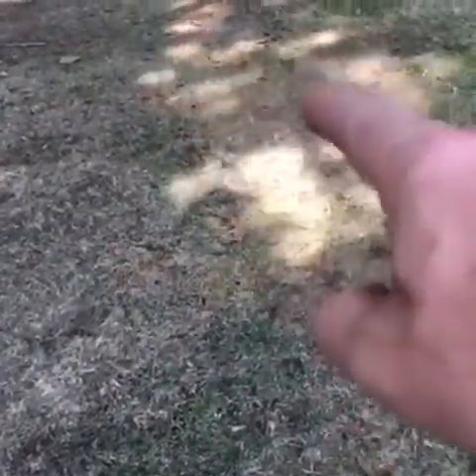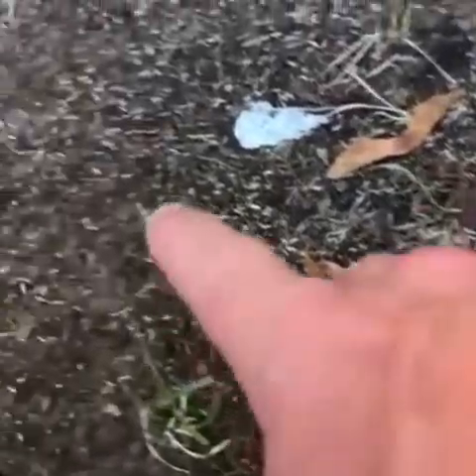Grass Seed Part II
Our grass seed is starting to sprout!
Take a peek at the progress in just one week.

We Work With Mother Nature, Not Against Her!